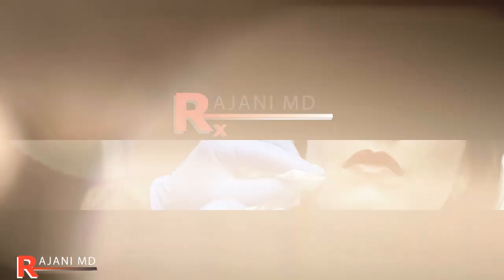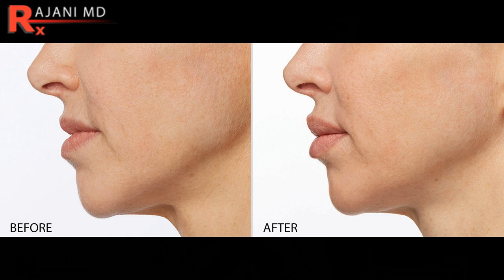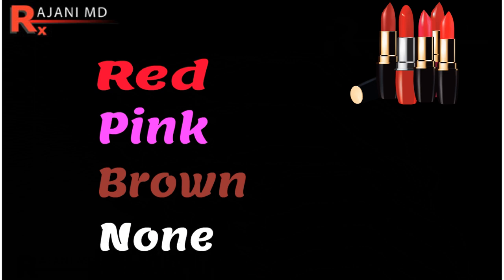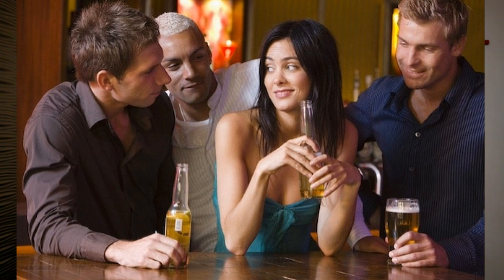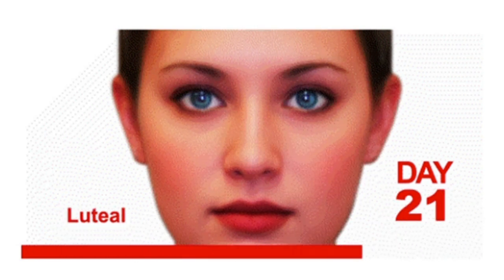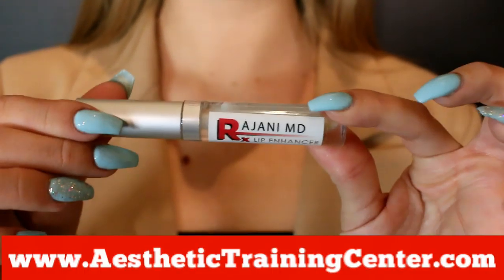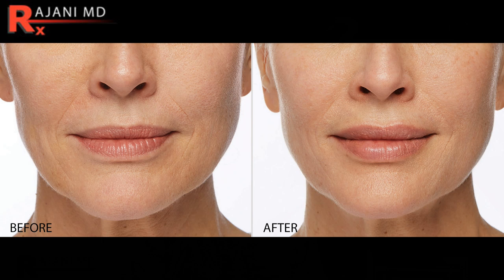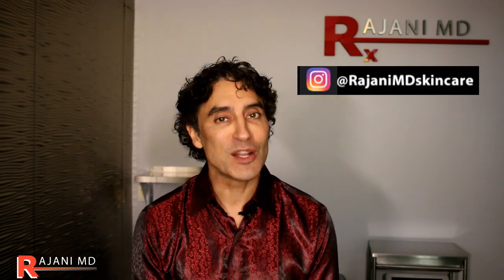How to Get Red Lips Naturally-Lip Injections Before After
Dr Rajani at Portland Oregon Style Aesthetics discusses red lips and a study showing that they are more attractive to men. Red lips show health and hormonal dominance. Men are attracted to red lips and red lipstick more than any other color. Dr Rajani in Portland Oregon shows how one can get red lips with aesthetic treatments and why lip injections are so popular. Red lip gloss and lipstick can also be used. A before and after picture of lip plumping and injections are shown in this video.

Fillers and neuromodulators like botox, dysport and jeuveau are important in creating beauty and youth. They must be dosed and placed correctly and in combinations for a natural look. Many people in Portland Oregon like botox and are now looking at dermal filler injections to create youth
Just filling is not the answer and can look unnatural if over done. PDO threads and plasmasculpt is often added as aging progresses.
 Plasmasculpt is also a procedure of choice especially for the lower face for a natural long lasting look. It is developed and used exclusively by Dr Rajani at his Portland location.